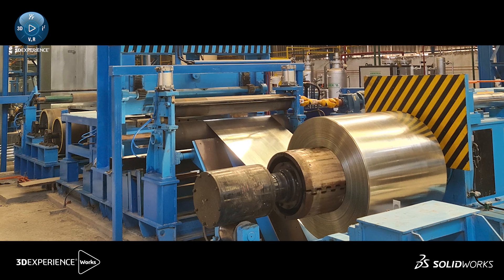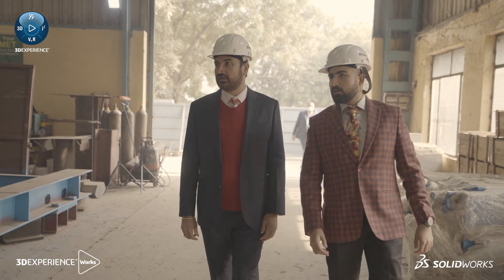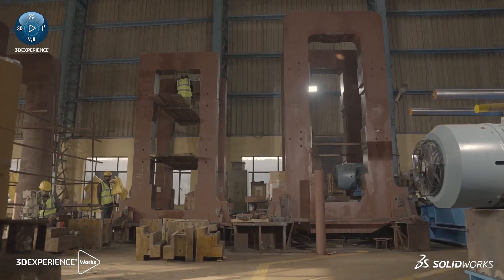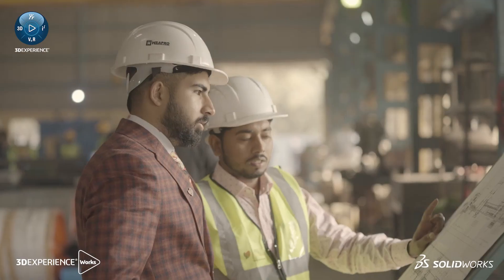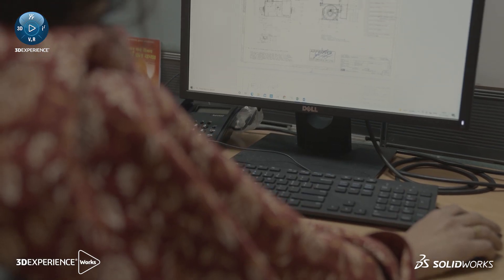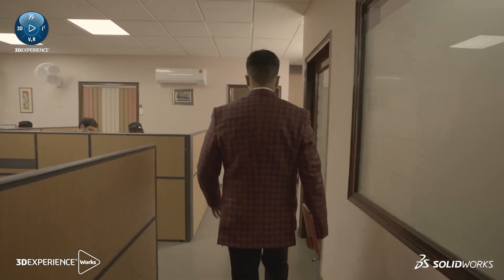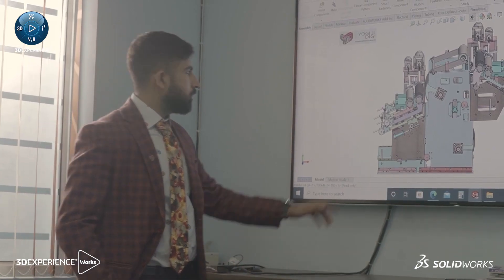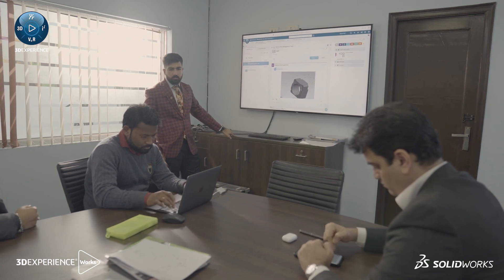Yogiji Digi Saves Energy and Increases Innovation with 3DEXPERIENCE SOLIDWORKS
See how SOLIDWORKS software and 3DEXPERIENCE Works enabled YOGIJI DIGI to dramatically optimize design and strengthen teamwork.
Yogiji Digi also leverages SOLIDWORKS to improve the designs of its behemoth machinery. "We designed the mill housing and complete cold rolling mill assembly for one of our customers," explains Chief Operating Officer Varun Rana. "It ultimately helped us reduce the mill housing weight by up to 30 percent."